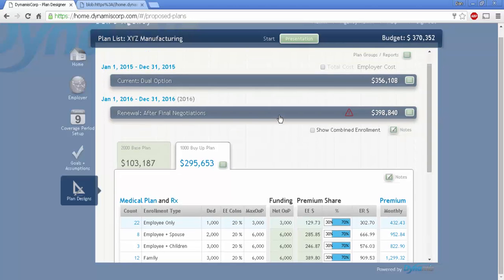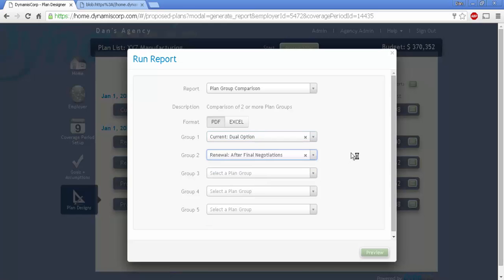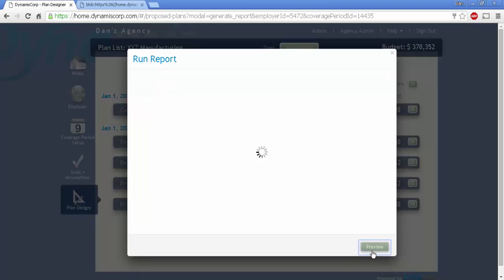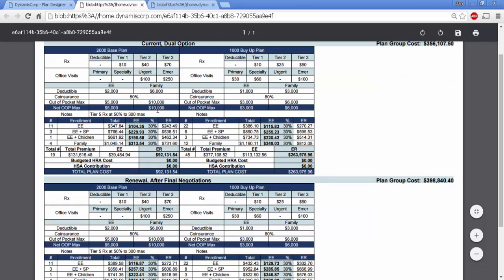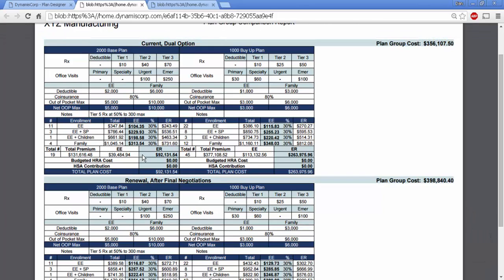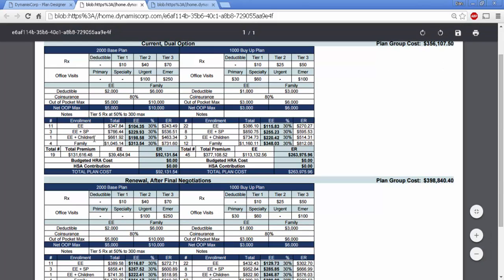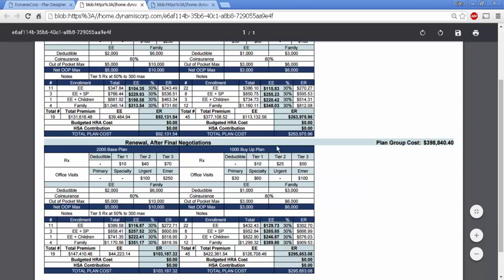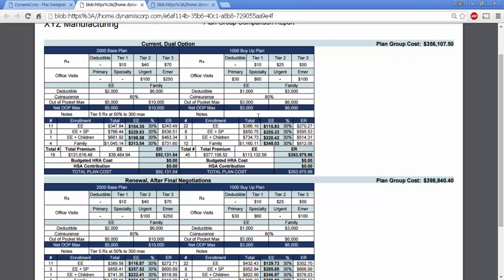Plan Group Comparison Report